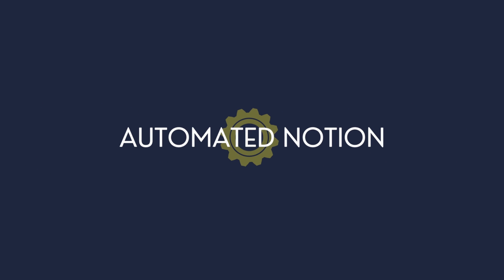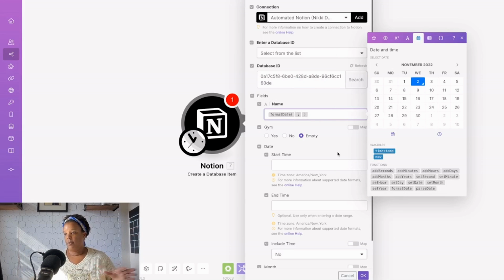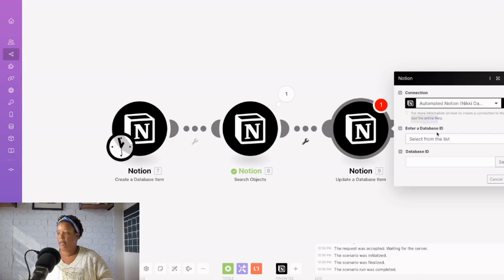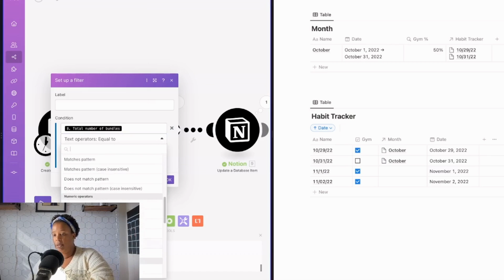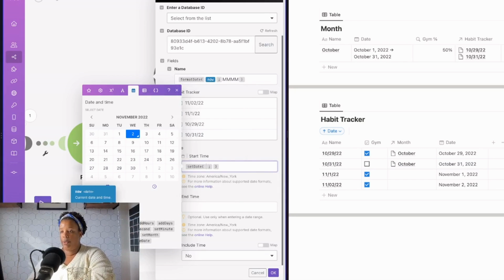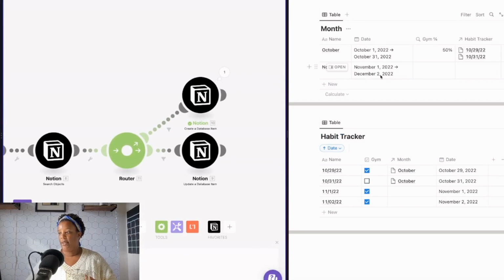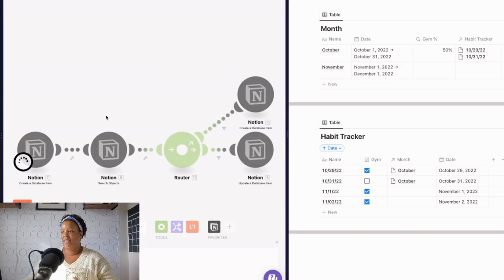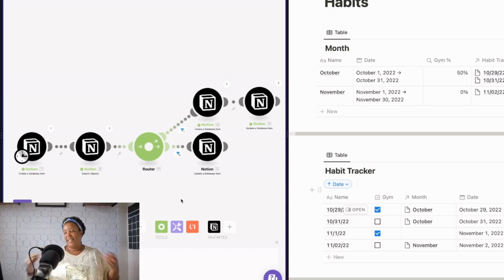Automating Notion Relations Using Dates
Using Make, we're automatically assigning page relations in Notion based on their dates.